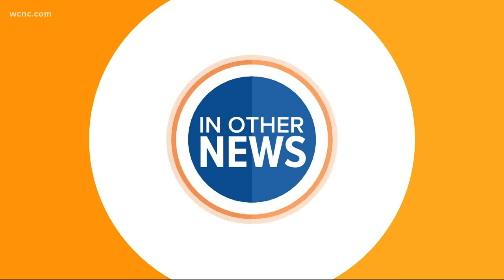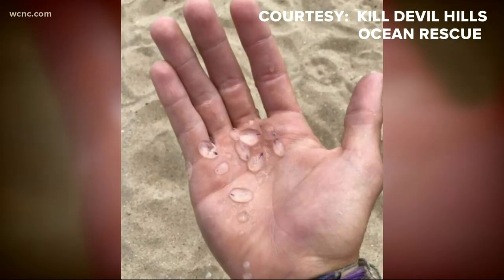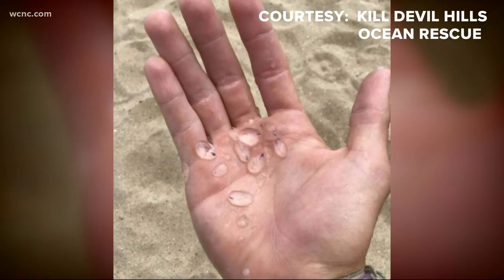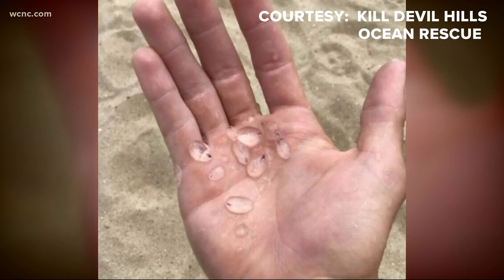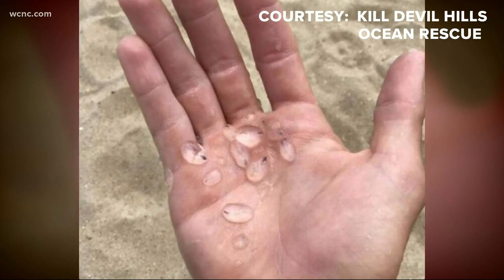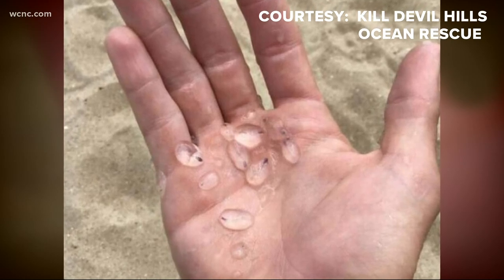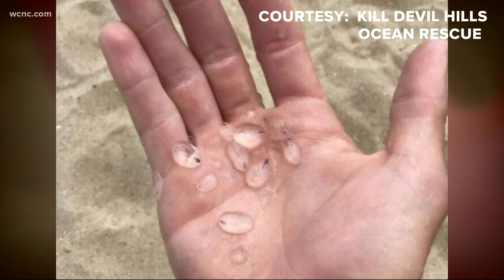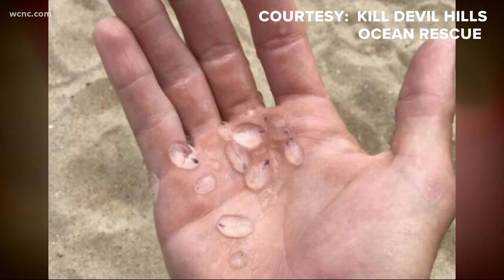In Other News | What are the jelly-like blobs washing up on Outer Banks beaches?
Have you ever seen these on the beach? They're called jellyfish salps and officials say they're washing ashore on the Outer Banks because of a plankton bloom.